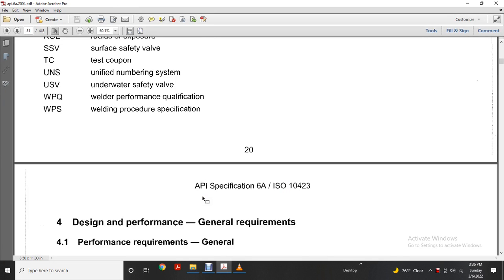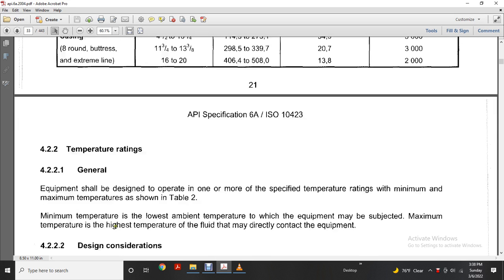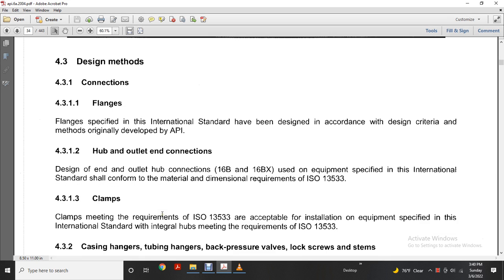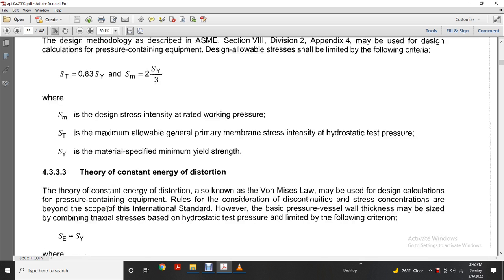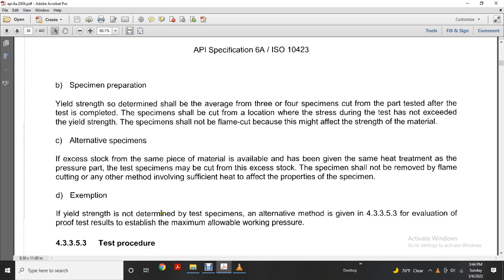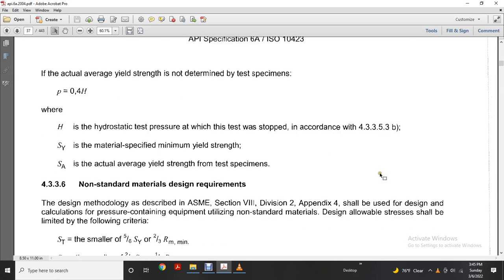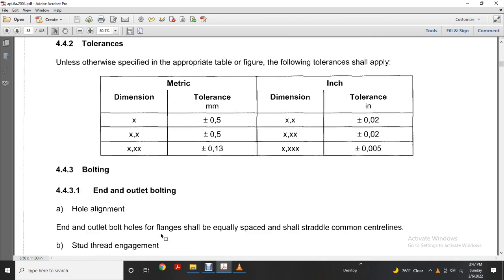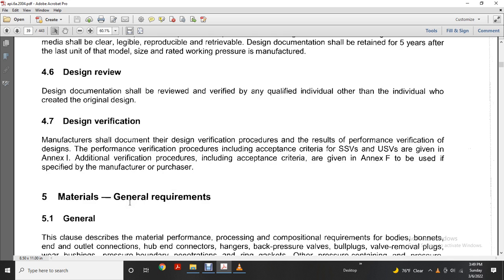API 6A PART 2